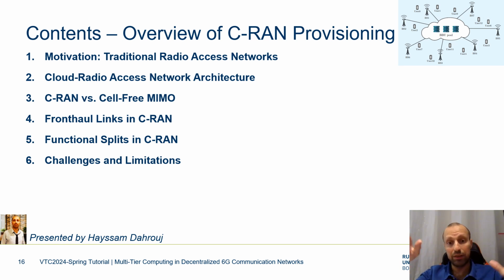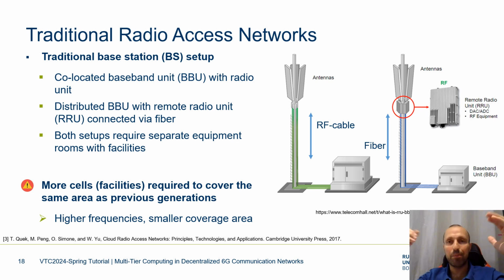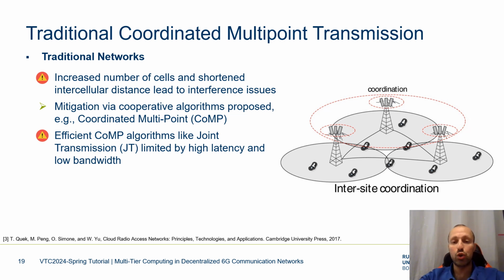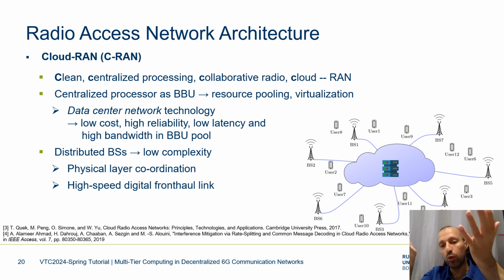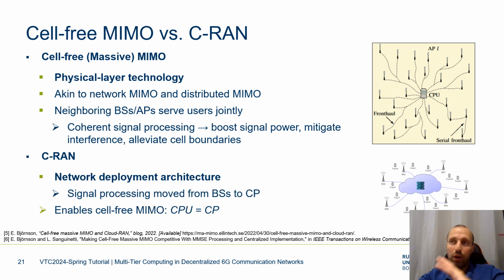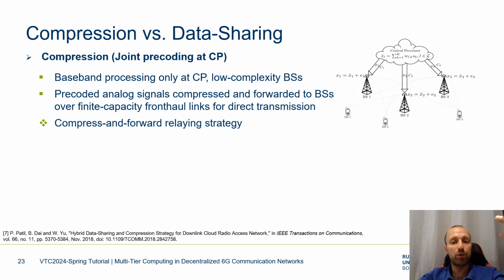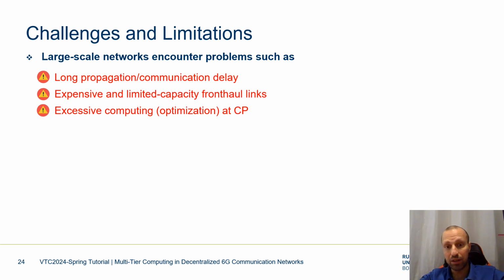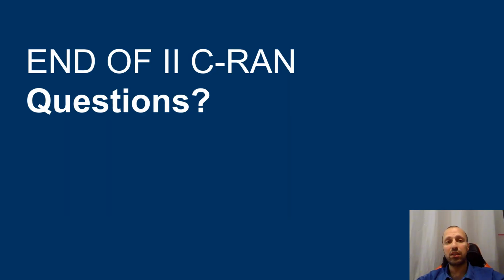Multi-Tier Computing in Decentralized 6G Communication Networks Part II